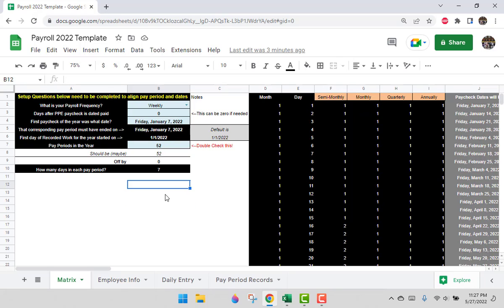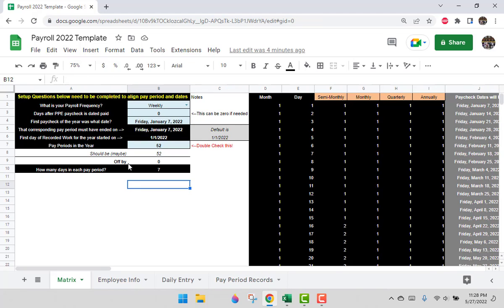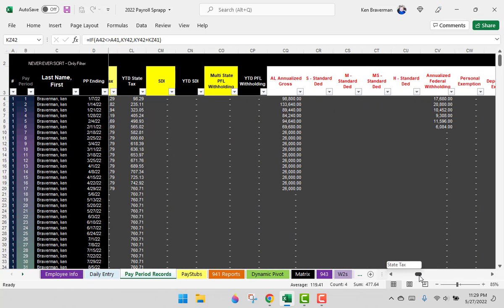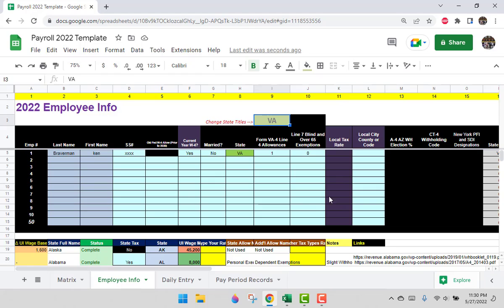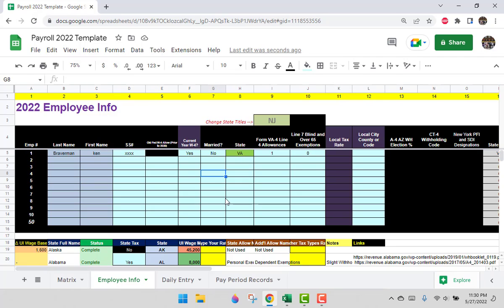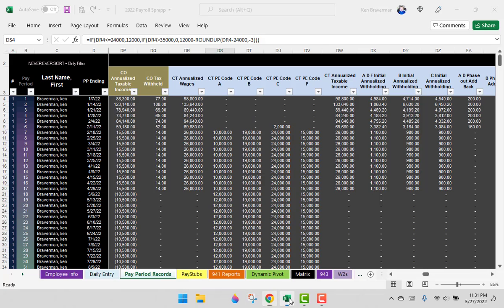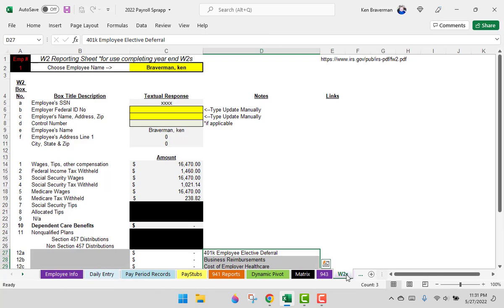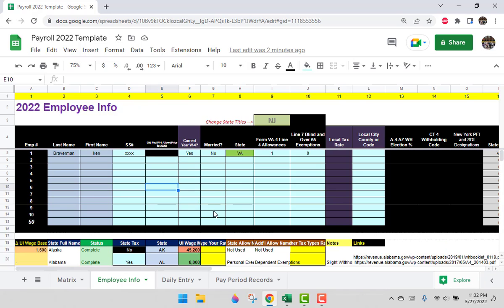Payroll 2022 in Excel is migrating to GoogleSheets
For those who have asked about using Googlesheets instead of Microsoft Excel when servicing small business payroll needs, the GoogleSheet version is under construction and will be ready by June 1st for most states.